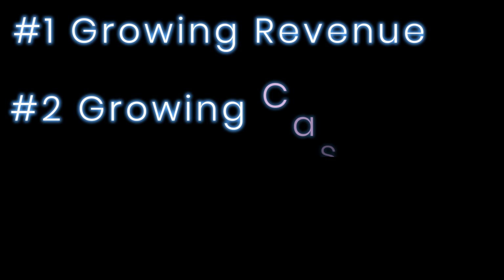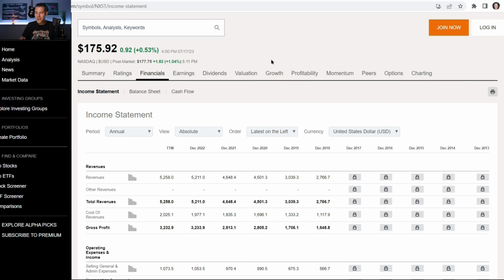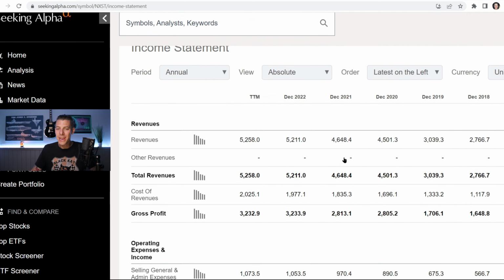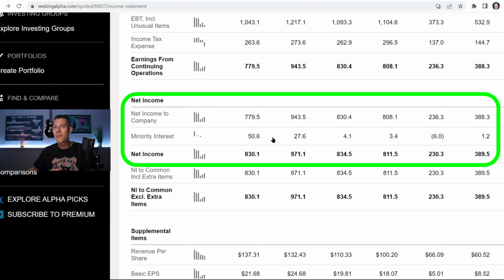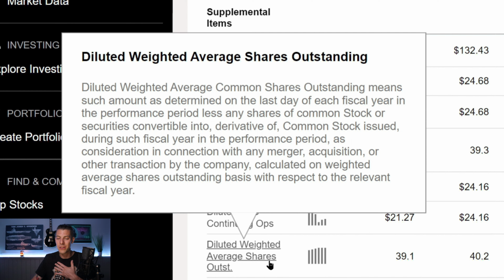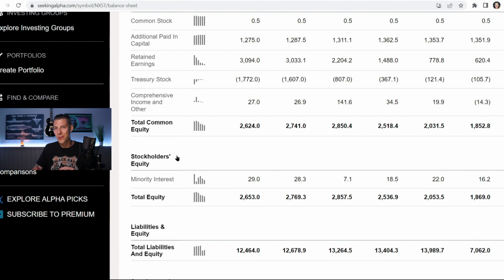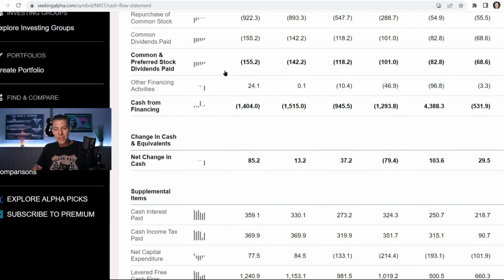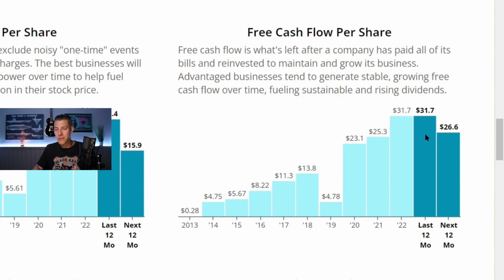For Beginners ONLY - Financial Statement Crash Course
In this video, we explain the basic function of the three financial statements, the most important numbers to look for on each, and how to determine if the dividend is covered by free cash flow - all for an absolute beginner.

** HIGHLY RECOMMENDED** Warren Buffett and the Interpretation of Financial Statements Book

Timestamps:
00:00 Intro
04:17 The Income Statement
09:52 The Balance Sheet
12:12 The Free Cash Flow Statement
14:19 How To Calculate If The Dividend Is Covered By Free Cash Flow

⁠The Warren Buffett Stock Portfolio⁠

Dividend Investing Your Way to Financial Freedom

The Millionaire Next Door

Dividend Investing: A Complete Guide for Beginners

The Income Factory

Value Investing: From Graham to Buffett and Beyond

** Warren Buffett and the interpretation of financial statements